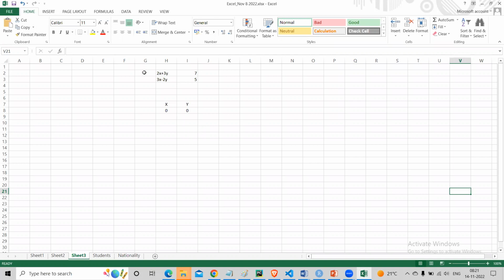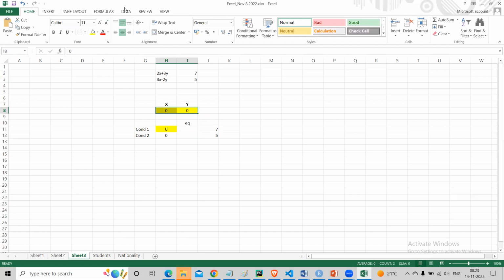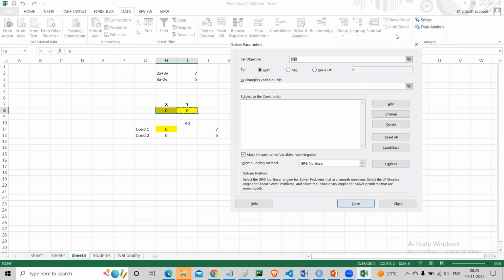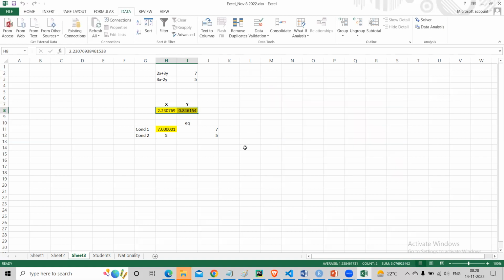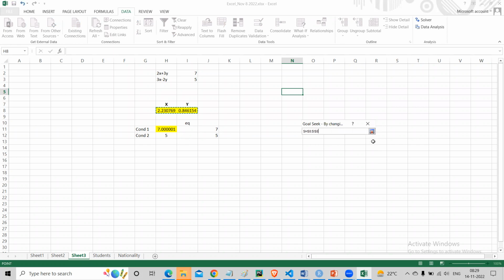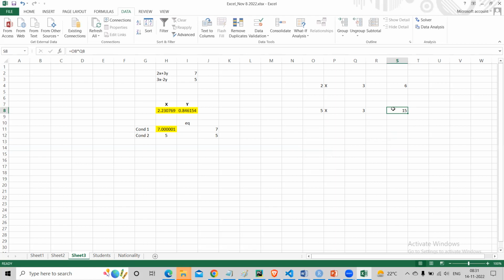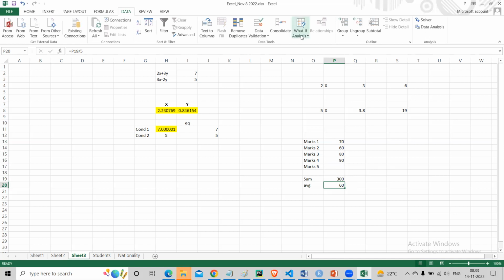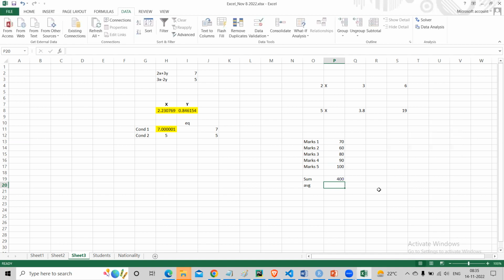Data Analytics - Solver and Goal Seek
Learn to use Solver and Goal Seek in this video